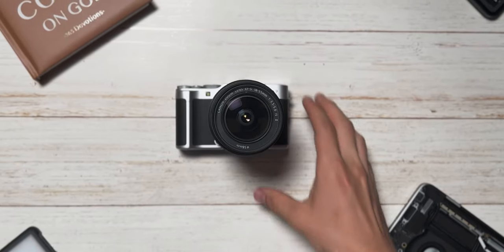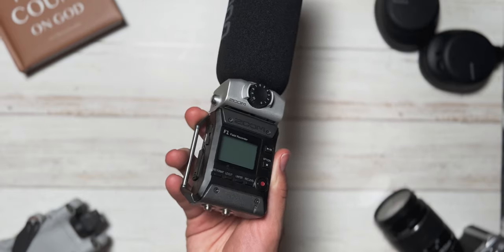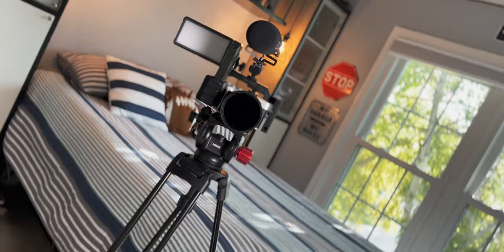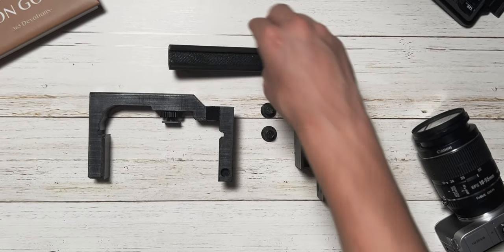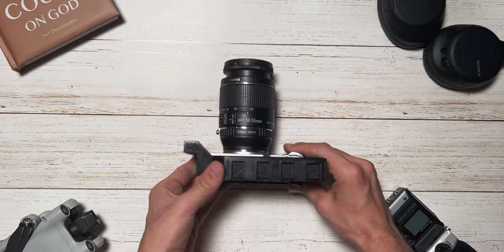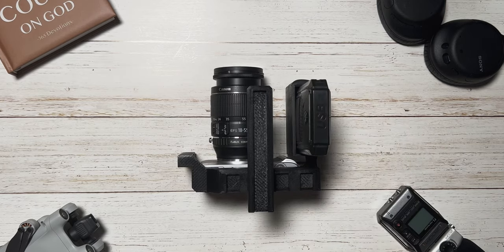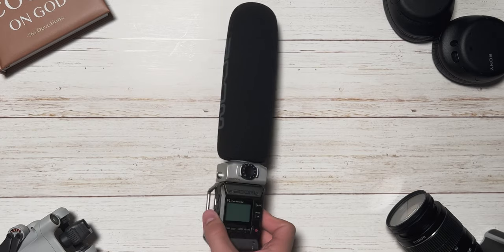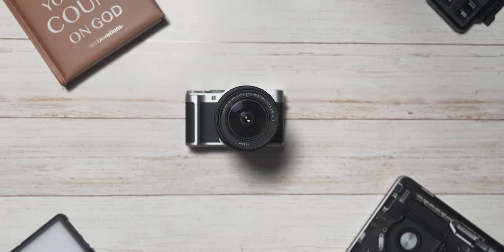I 3D Printed a Camera Rig.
Gear I use to film videos:
(Not all gear is used in every video)

Camera - Fuji Film X-A7 (discontinued)

Tripod - Neewer DS801 Heavy Duty Aluminum Alloy Video Tripod

Lav Microphone - Rode Wireless GO